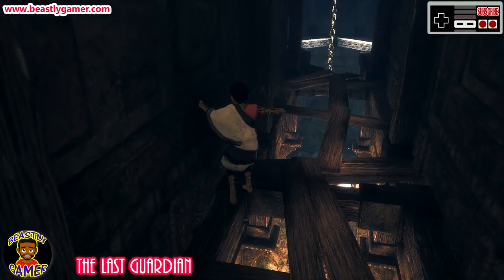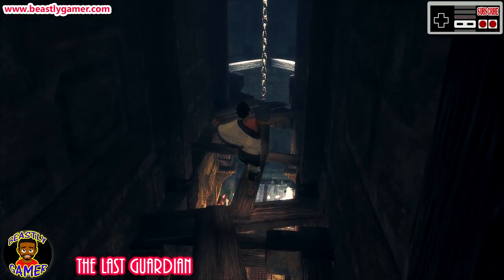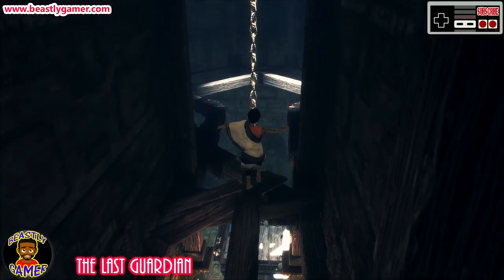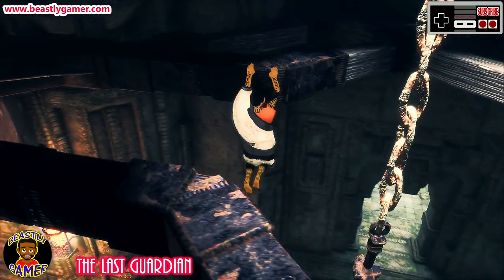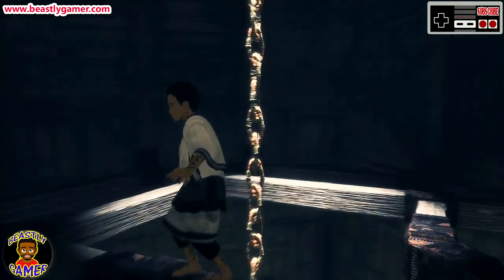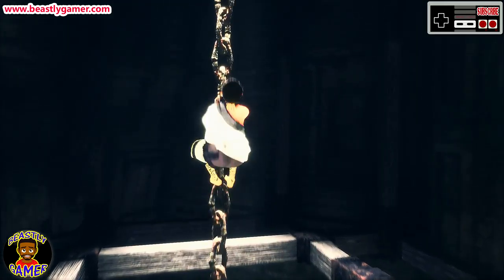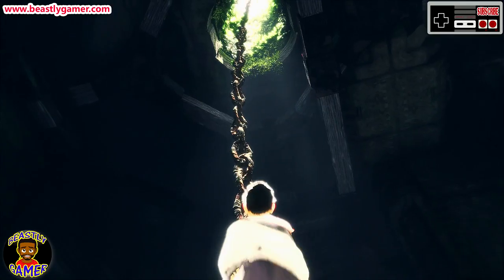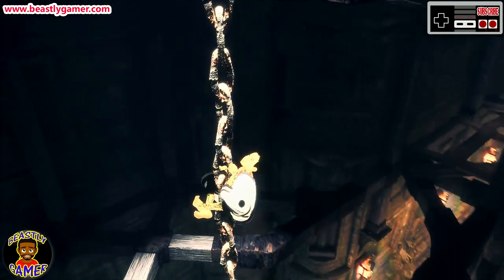RESIDENT EVIL 7 : BIOHAZARD XBOX ONE NEWS!! GET IT NOW!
You can lend a hand and help fund the Beastly Gamer channel! Follow the link below and donate!!

PSN:
thebeastlygamer-

Xbox Live:
Iambeastlygamer

Wii-U:
0Beastly-Gamer0

Kate's PSN:
Peanut_Kate516

Laurent Caccia